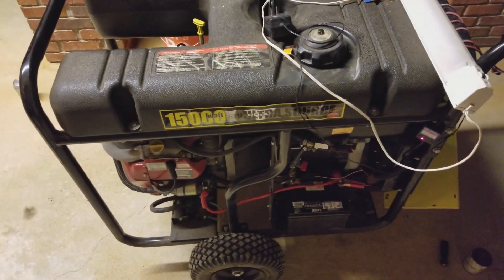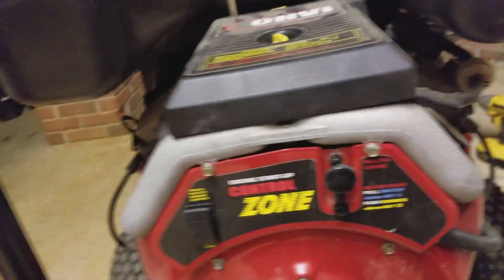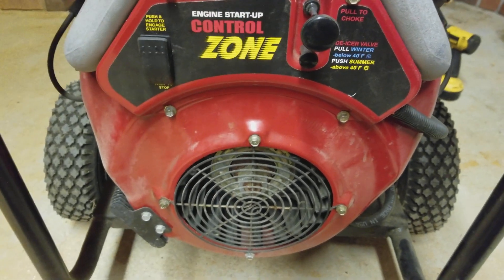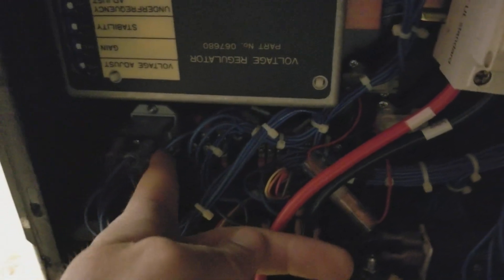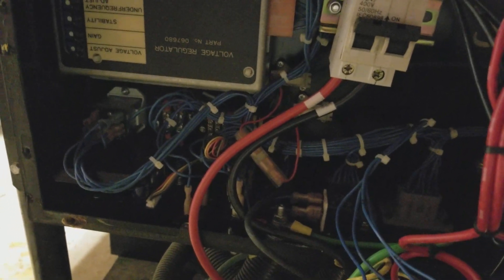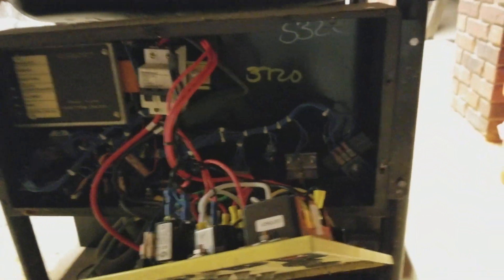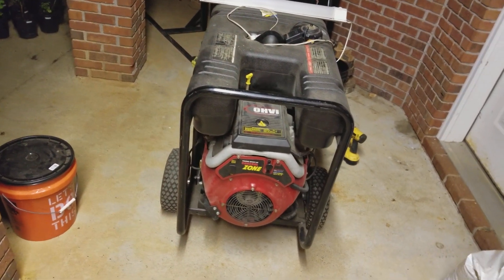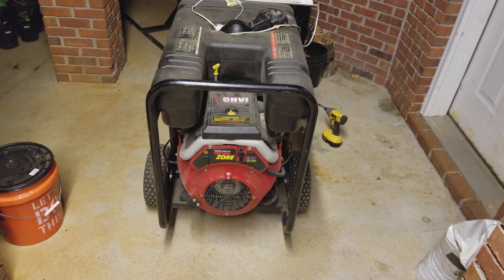Common problem 3 with Generac GP 15000 or GP17500 - Won't stay running start / stop relay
How a start / stop relay will keep your generator from running